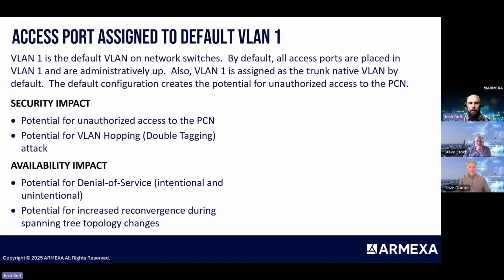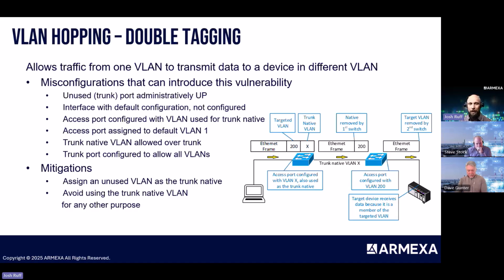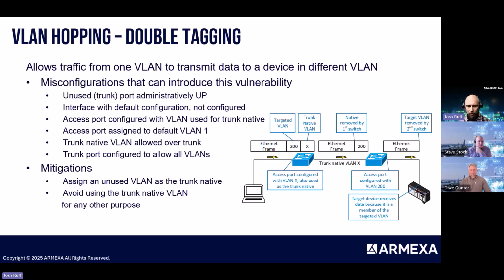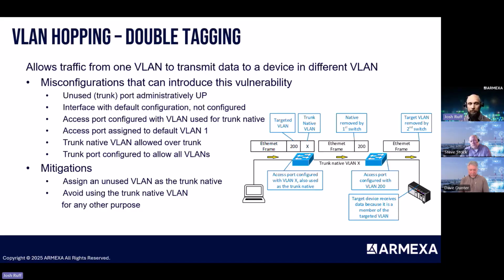VLAN Hopping – Switch Spoofing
VLAN Hopping: Myth vs. Reality : Double-Tagging (Unidirectional)

In this scenario, the attacker uses Ethernet frames with two VLAN tags to sneak traffic into another VLAN, relying on default configurations (like VLAN 1 as the trunk native VLAN). However, it’s unidirectional, less practical in OT environments, and often overblown as a risk.